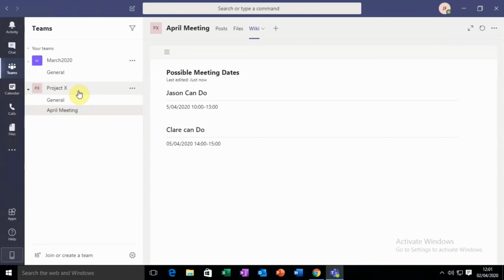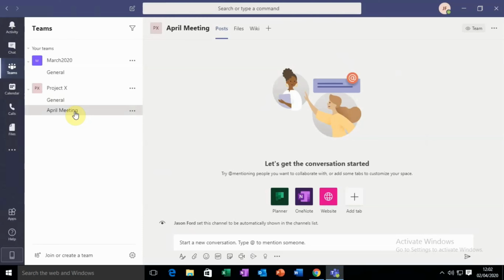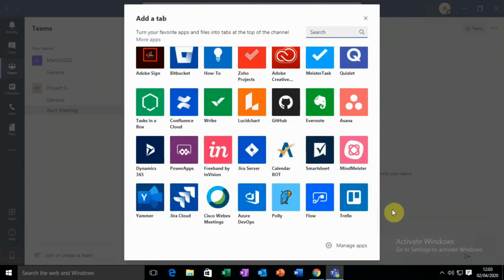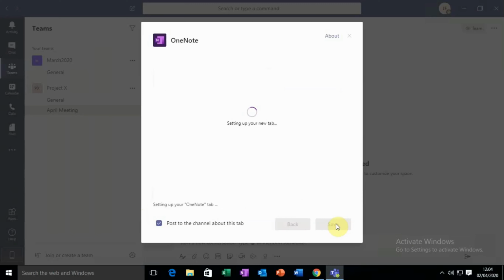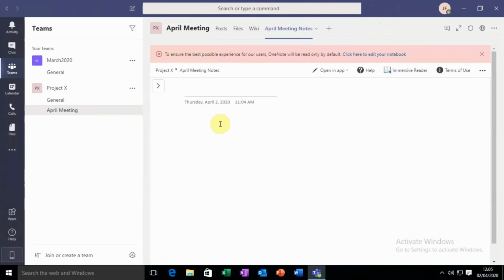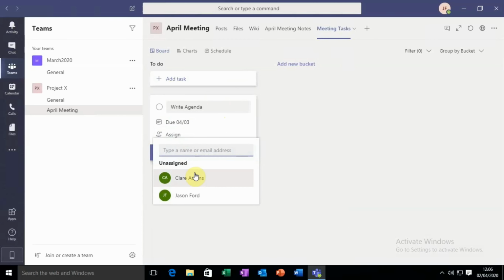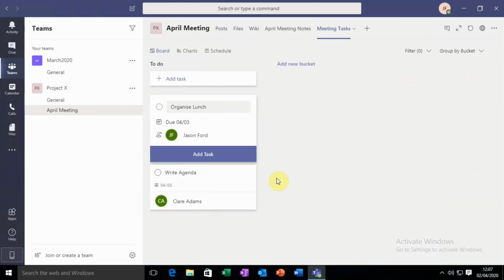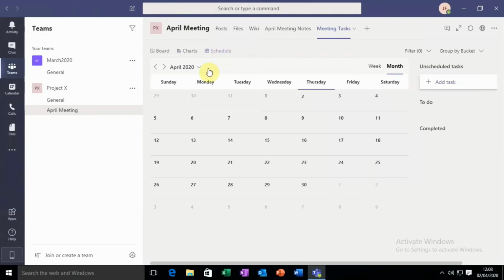Microsoft Teams- Adding Tabs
This short, simple video from Jason Ford explores creating tabs within MS Teams. He explains the huge help they provide in clarifying and segmenting teams, projects, meetings and more!  Set out work and communicate more clearly with only the vital members of a team for any given reason.

Find out more about defining the functionality of your teams – a vital aspect of working collaboratively!